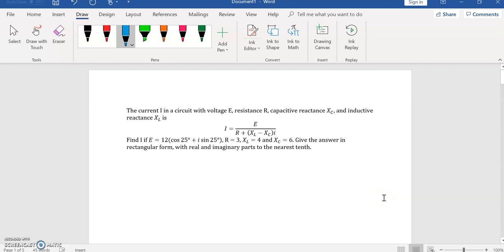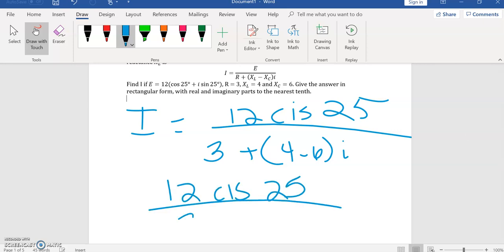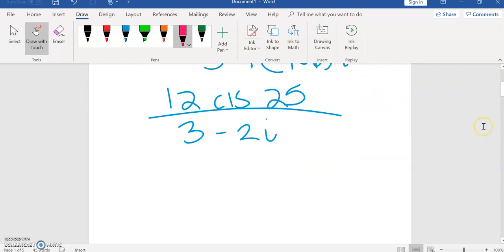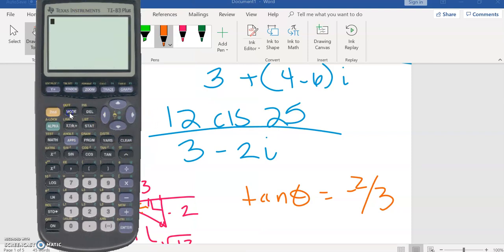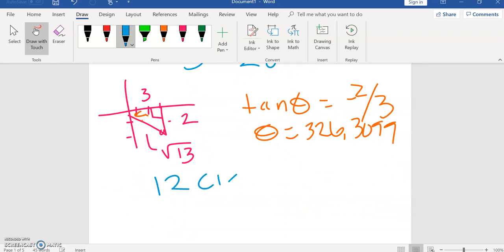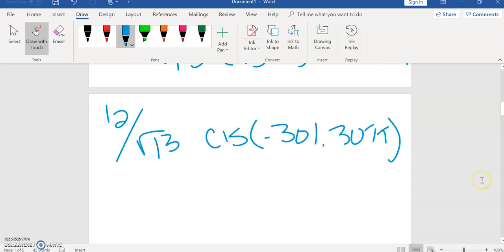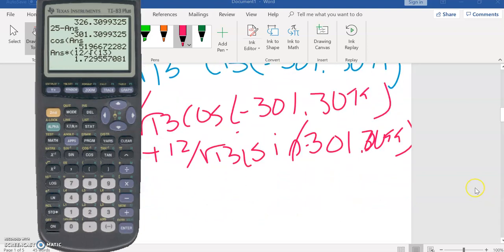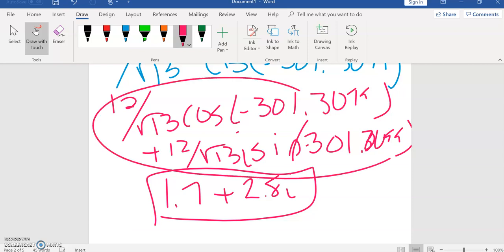8.3 - Application [Math 152]